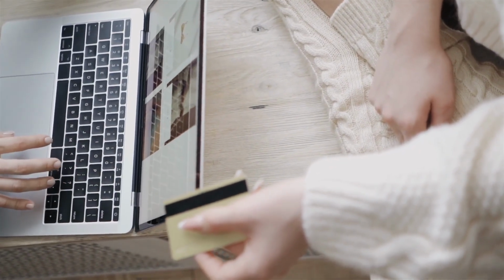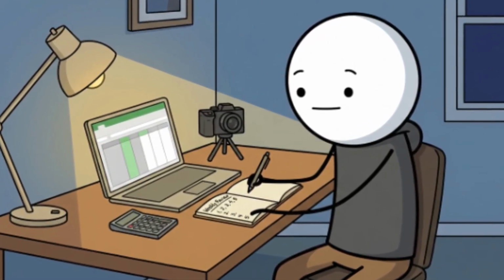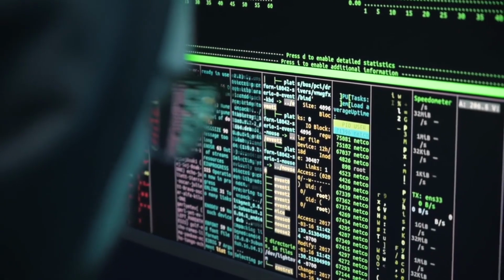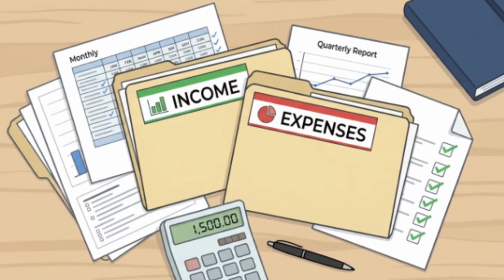ServiceTitan Cancellation Policy 2026 What To Know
nan